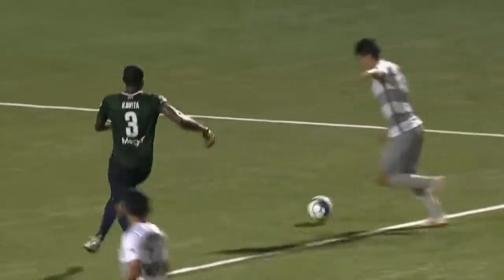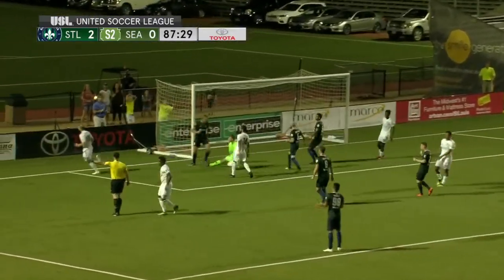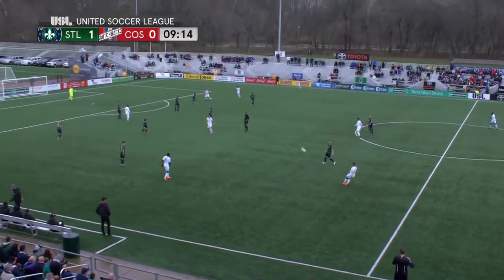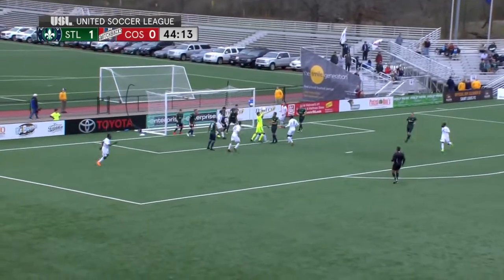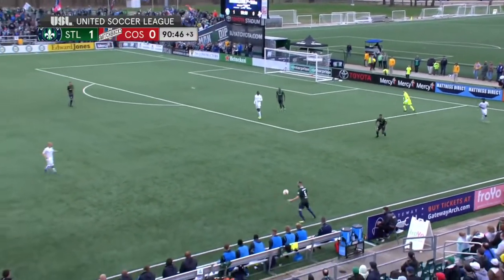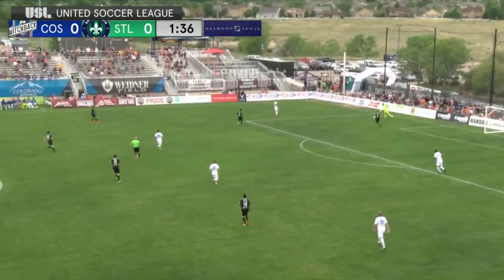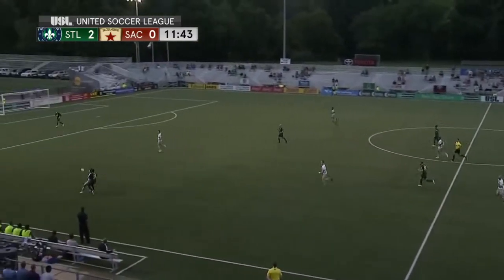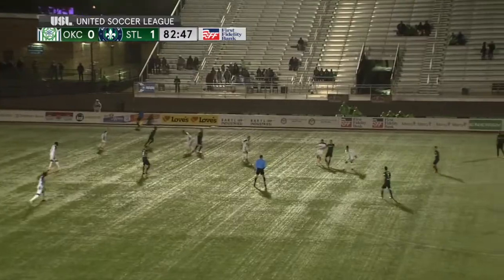Jake Fenlasen 2018 Highlights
2018 highlights for keeper Jake Fenlason.